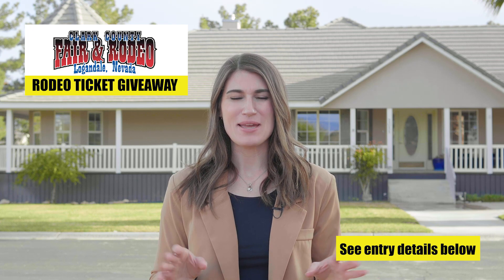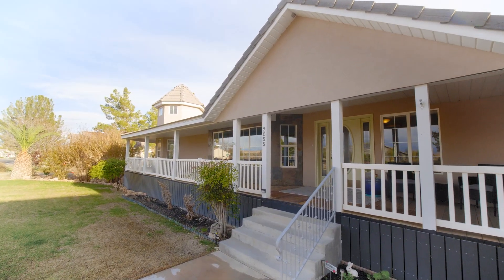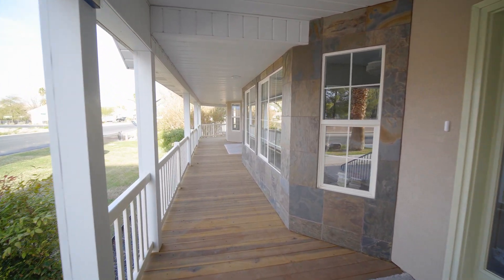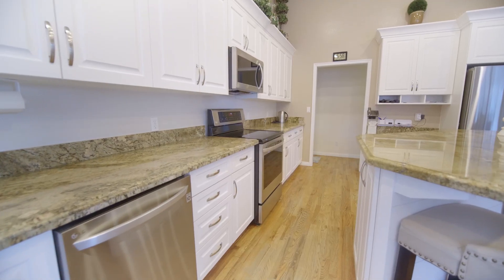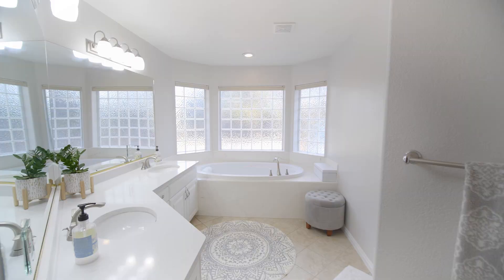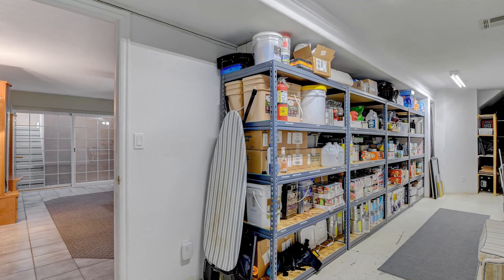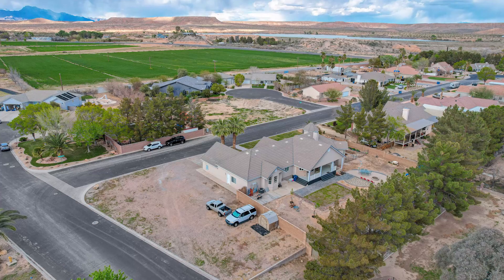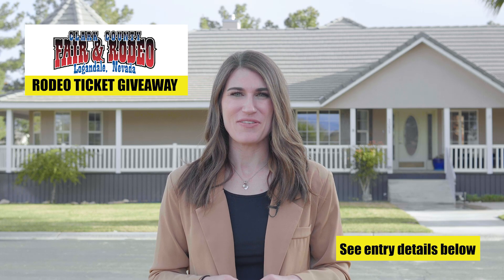CLARK COUNTY RODEO TICKET GIVEAWAY!!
In the spirit of our new listing at 2055 Clover Hollow Avenue hitting the market in conjunction with fair week, we are giving away TWO FRIDAY RODEO TICKETS for April 14th🤠

 Here’s how to enter:

1. Make sure you are friends with/following Makenzie Bush and Carlton Holland Realty - Las Vegas
2. Share our post to your wall
3. Give us a "Like"
Winners will be announced Wednesday April 12th!

If you are interested in this home or know someone that might be, give us a call!

 🔥 🔥Watch for additional posts for more chances to win🔥 🔥